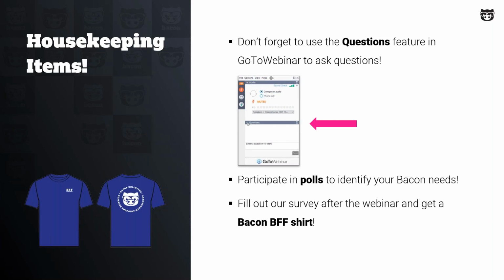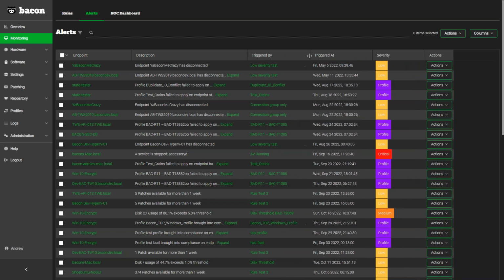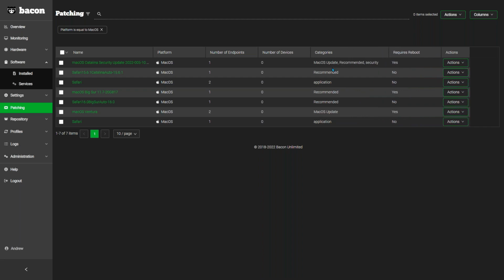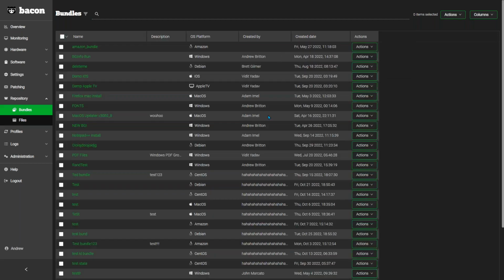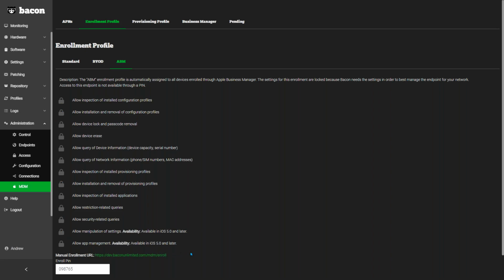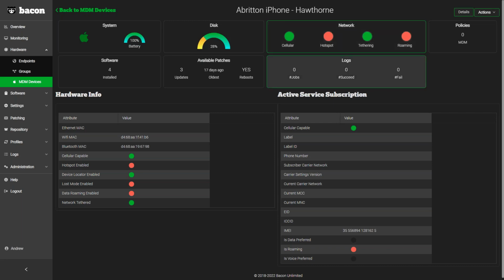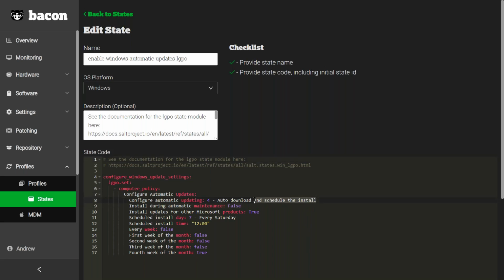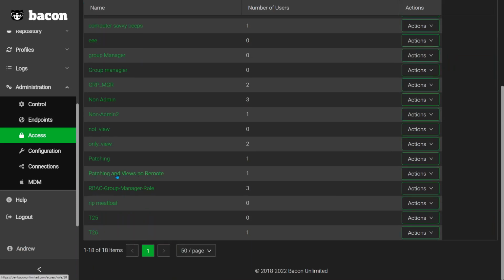Presenting Bacon Unlimited® v4.1 Profiles, Patching and MDM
Bacon Unlimited® Key Features: Patching, Profiles, and MDM. See the Bacon Team walk through several examples of each that add tremendous value for IT teams who need automation, patching and total control of their endpoints, from anywhere. Bacon allows you to command your systems and verify the results in real time.

We will spend an hour showing top examples you can use today in your environment.

Join us to learn how to:
•     Control and monitor group policy settings
•     Manage machines from anywhere
•     Automate endpoints
•     Patch everything exactly how you want to
•     Automate remote user system deployments
•     Control every policy setting on any system